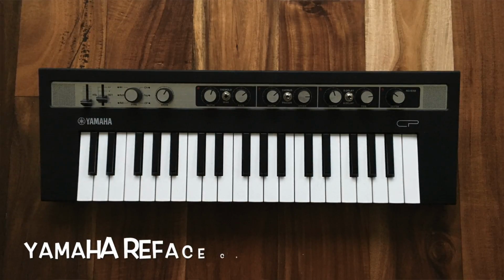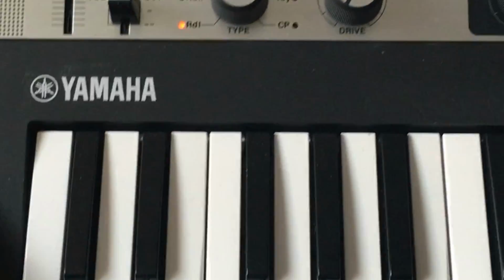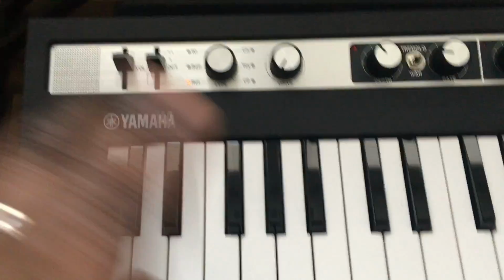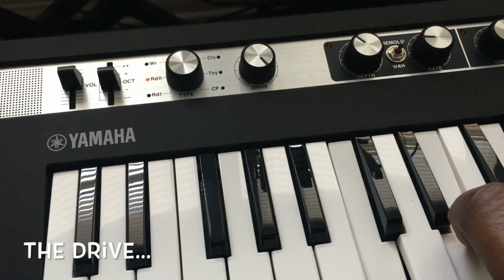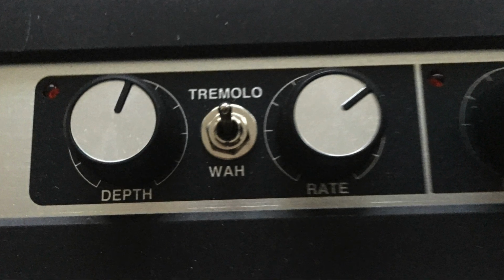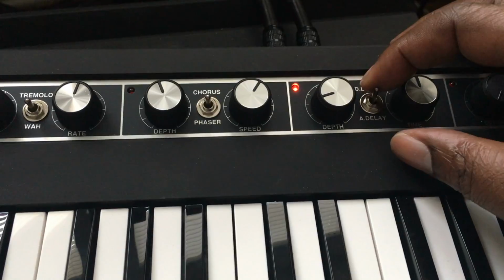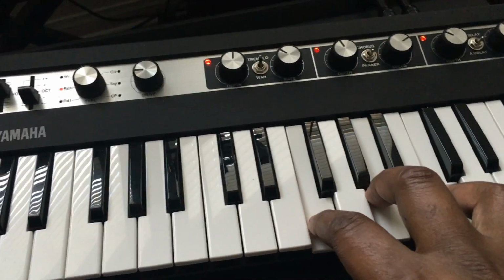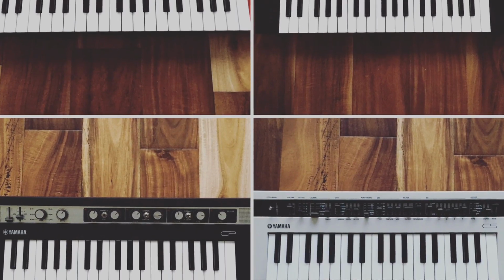Yamaha Reface CP Review on BBoyTechReport.com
The Yamaha Reface CP is the electric piano of the Reface bunch. It takes inspiration from the CP-30, CP70 and CP-80.

As a reissue of a Yamaha classic, the Yamaha Reface CP has a long lineage dating back to the 1970’s. According to Yamaha the “CP Series stage pianos were designed to be amplified so they could hold their own when played in a band together with electric guitar and bass. Although both belonging to the same series, the CP-30 and the CP-70 introduced at this time were very different under the hood.”